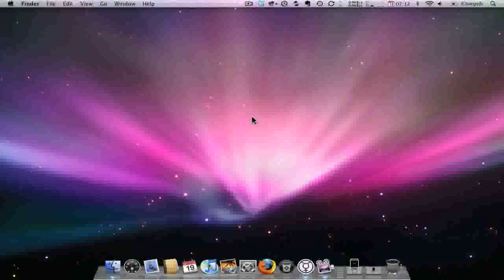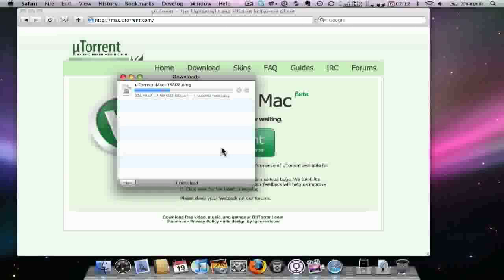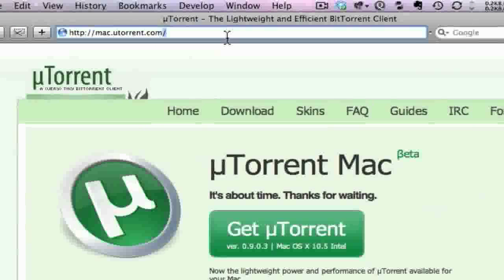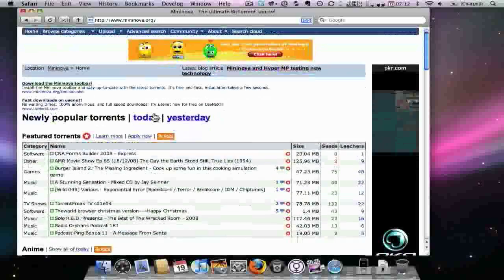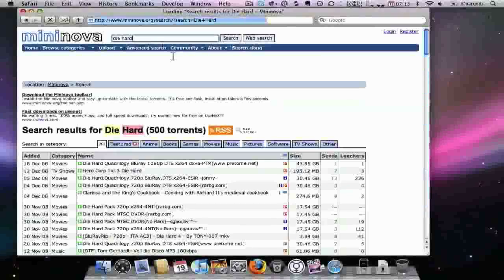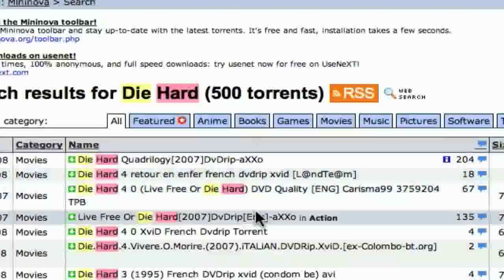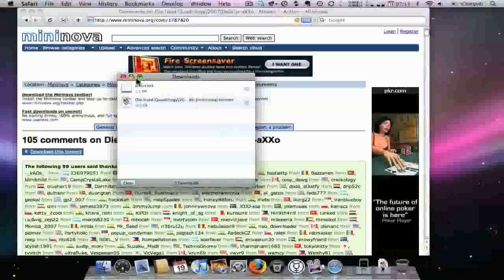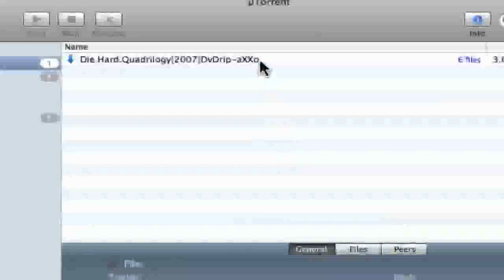Bittorrent for Mac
This video is really out of date now, it was uploaded in 2008.